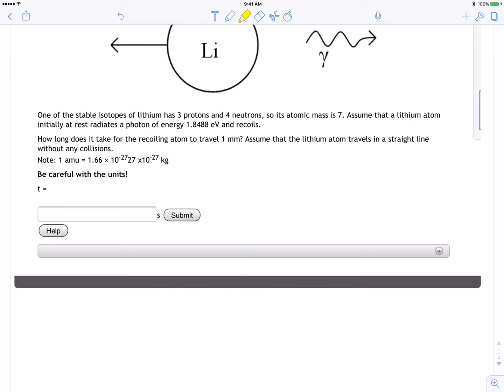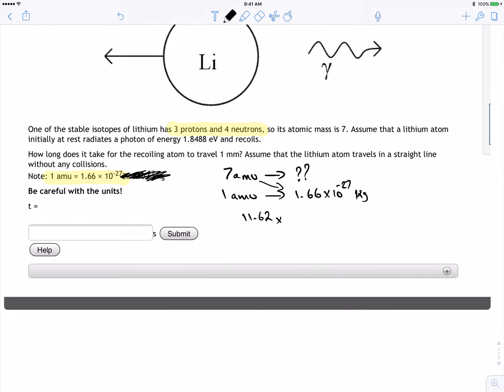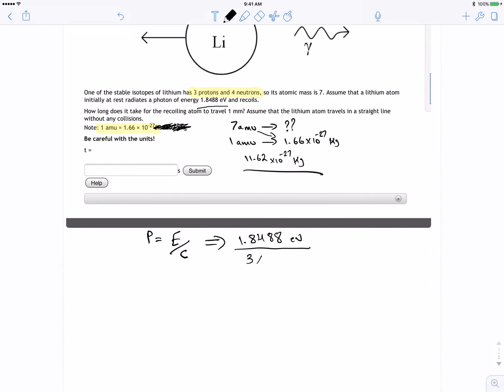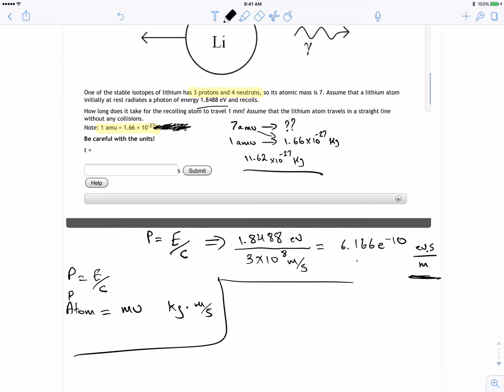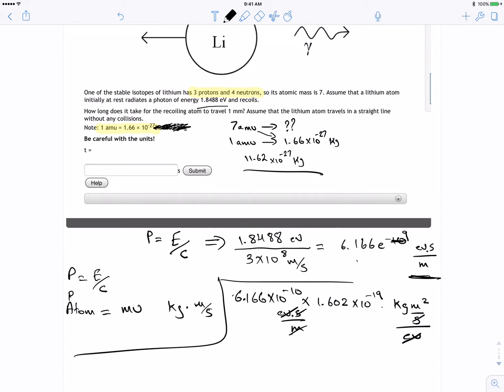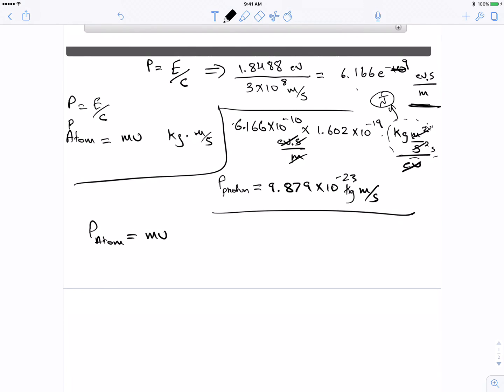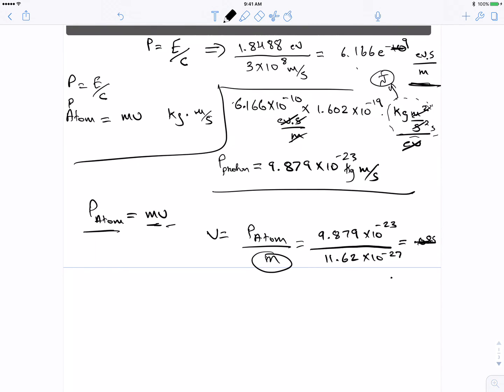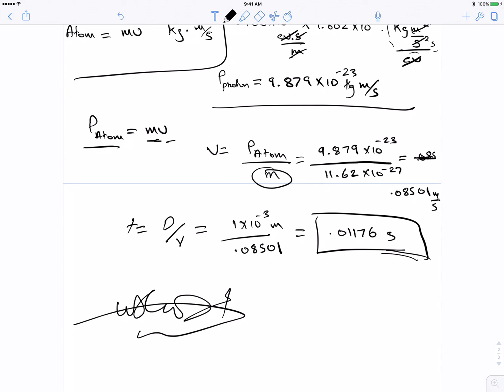Lithium atom emitting photon